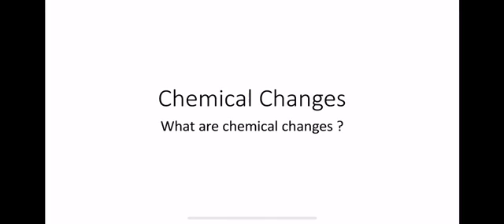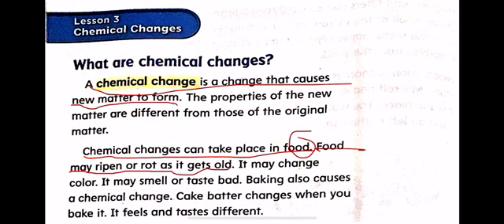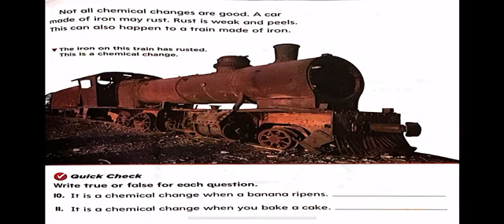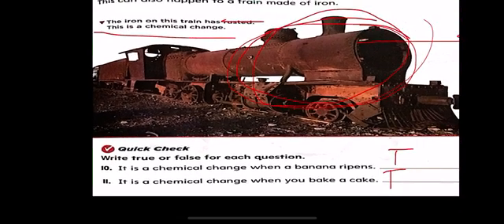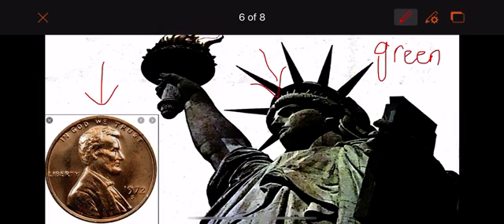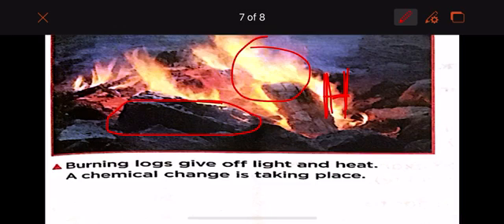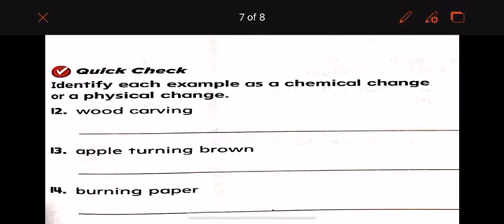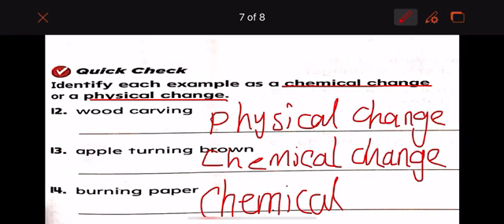Grade 3 Science: Chemical Changes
McGraw Hill Science: Chapter 10 Lesson 3